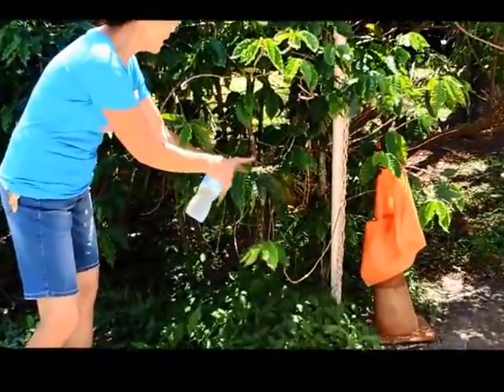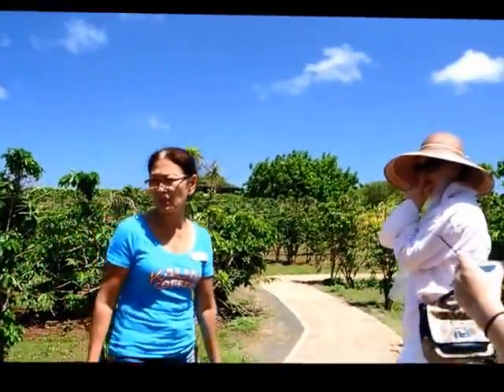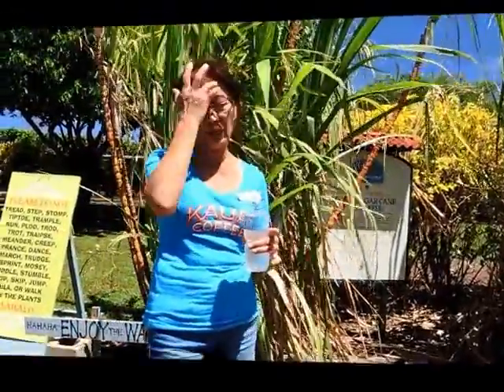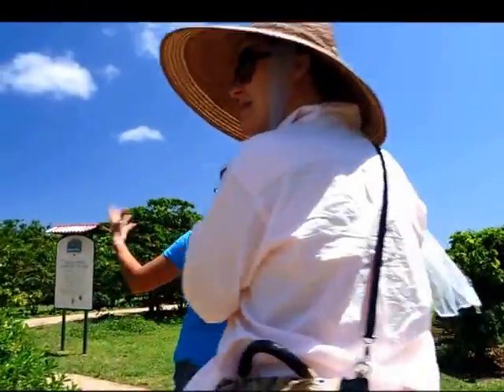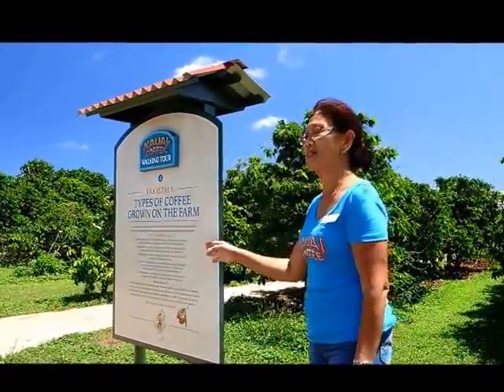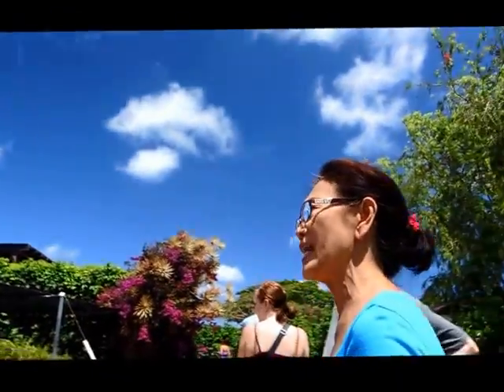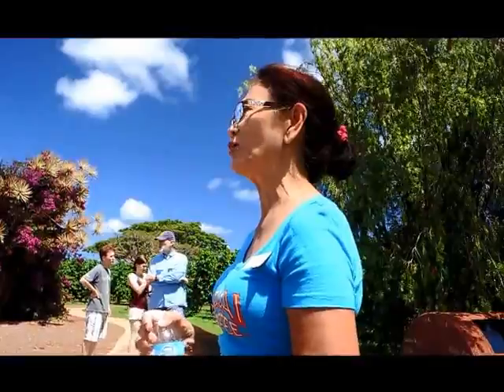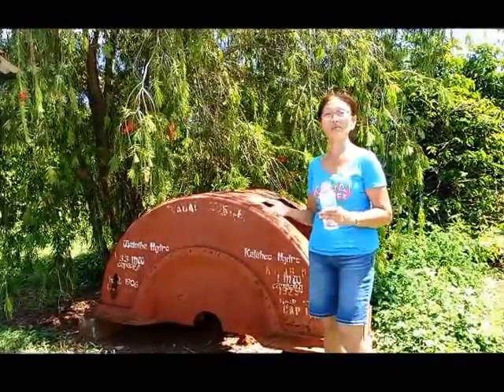Kauai Coffee Plant Tour Part 1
Kaua'i, Hawaii.